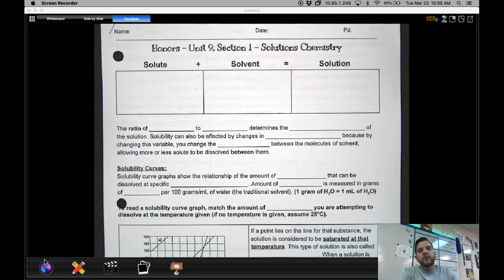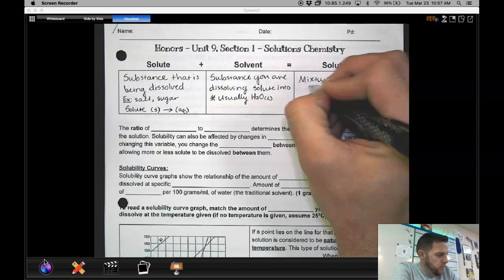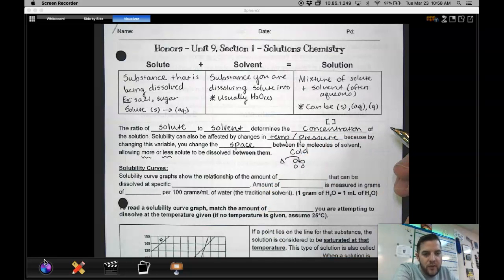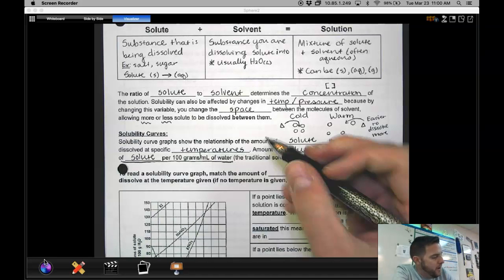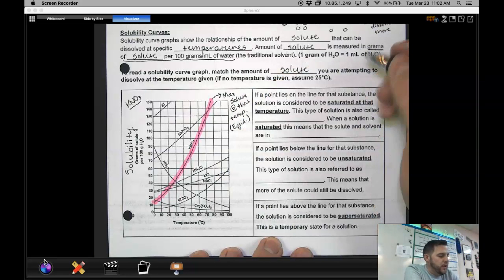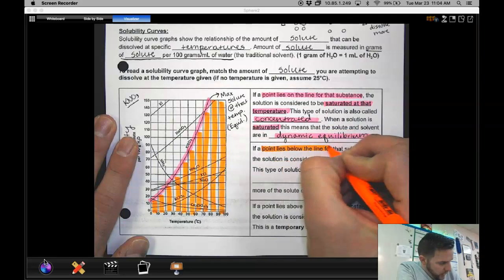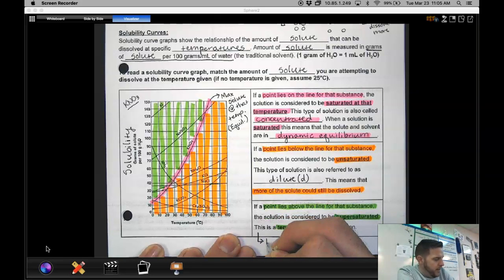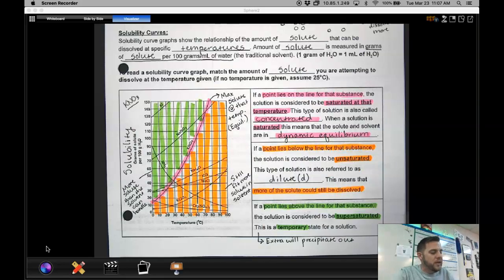Unit 9, Sec 1 - Part 1 - Solubility